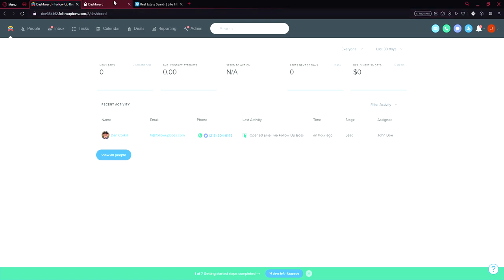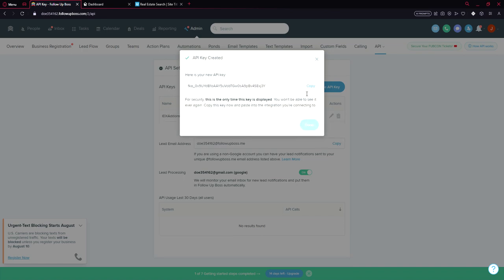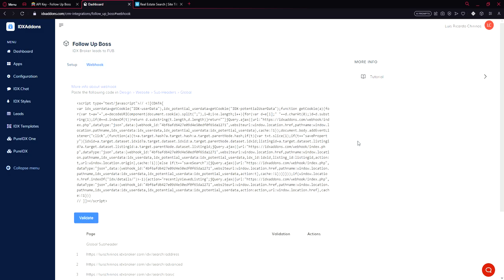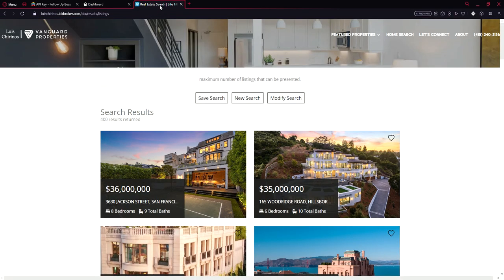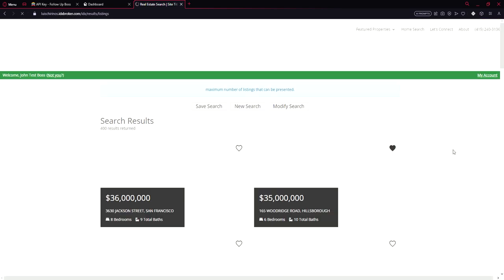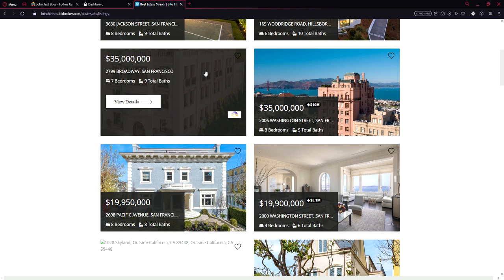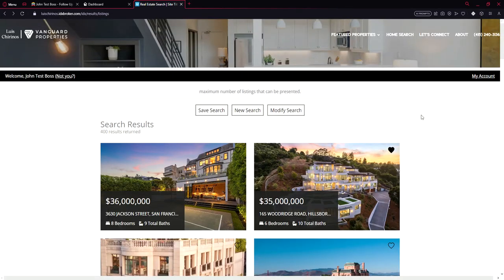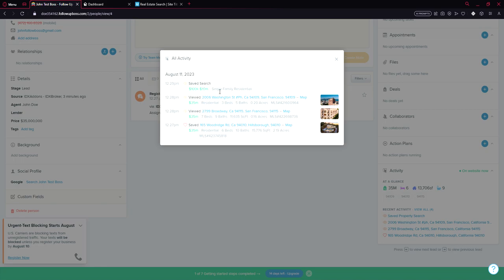Best Follow Up Boss Integration with IDXAddons for IDX Broker in 3 minutes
This is a super fast way to get your leads fed directly into Follow-up Boss from IDX Broker.

We setup a web hook on all your IDX pages that quickly passes all of the traffic, saved properties, saved searches and more right into FUB for you.

With just a few clicks you will have this great integration for free. If you want to use IDXAddons.com for free, just go

Vadim shows you how fast and easy it is to get this working in just about 3 minutes.